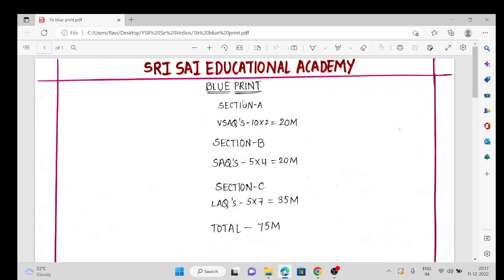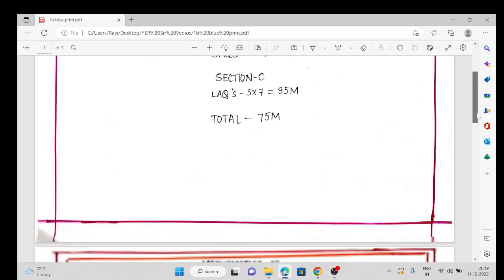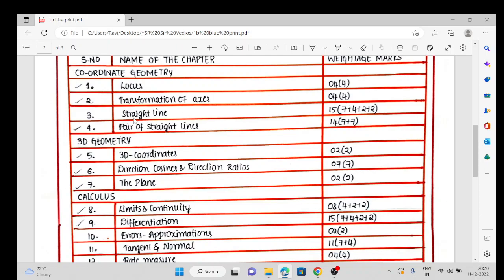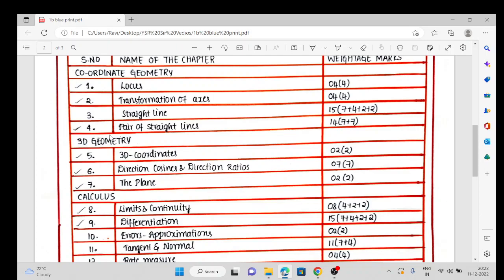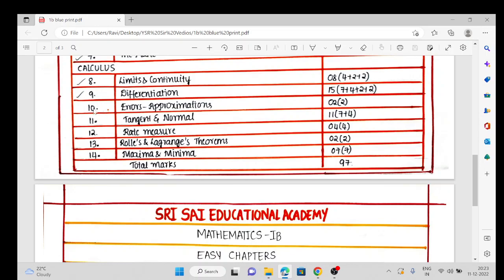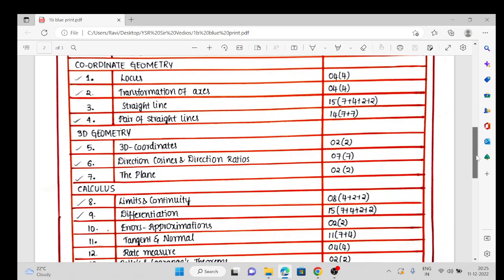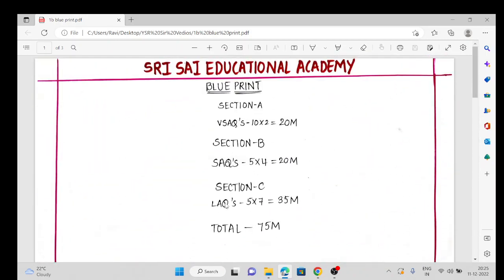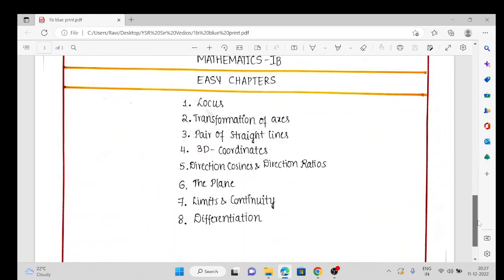How to score 75 out of 75 in Mathematics-IB in Telugu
Discusses the blueprint and strategies to score 75 out of 75 in Mathematics -IB paper